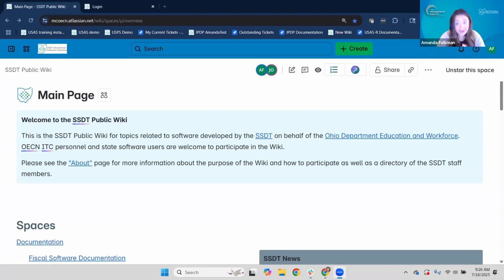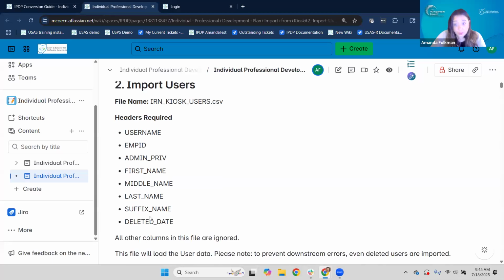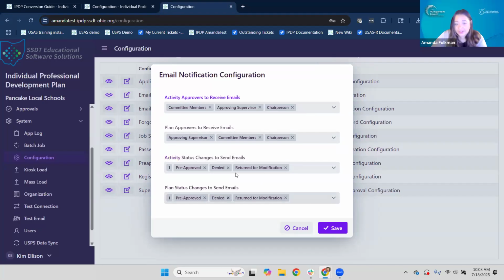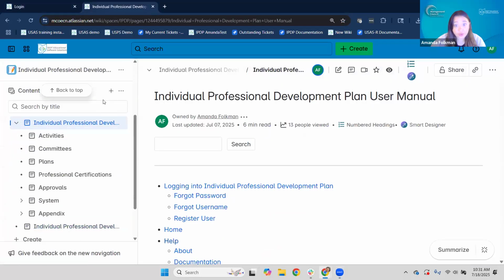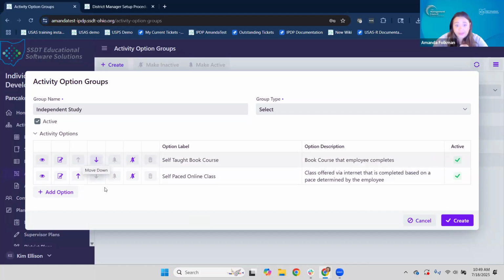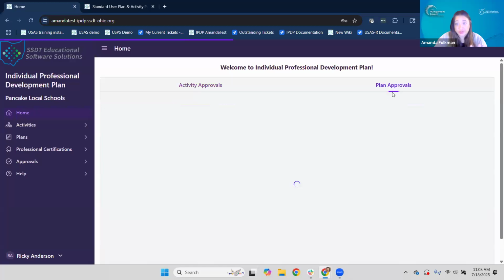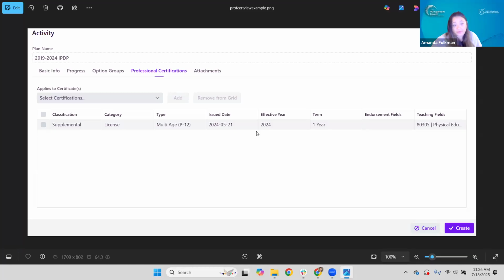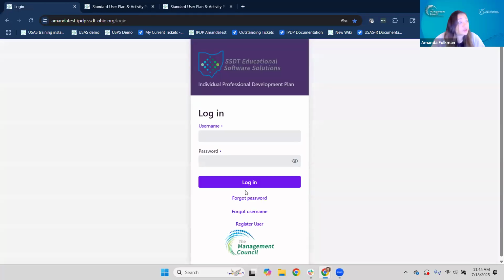IPDP Overview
SSDT support provided an overview of the new IPDP application reviewing the IPDP Conversion Guidelines and demonstrating the functionality of the new application.

Chapters:
00:00 Intro
0:03:26 Documentation Overview
0:07:45 IPDP Conversion Guide
0:08:57 IPDP Conversion Guide: Pre-Extract Steps
0:13:47 IPDP Conversion Guide: Application Setup
0:14:20 IPDP Conversion Guide: Import from Kiosk
0:21:51 Example of Kiosk Import
0:29:32 IPDP Conversion Guide: Post Import Steps
0:33:37 System: Configuration Options
0:45:20 IPDP Conversion Guide: Post Import Steps Continued
0:48:40 System: Users grid view & Bulk Password Reset
0:55:00 Software Overview Intro
0:56:35 District Manager: Home Page & Profile
0:58:30 District Manager: Create a Committee
1:03:05 District Manager: Create a Plan Template
1:10:44 District Manager: Create an Activity Option Group
1:16:15 District Manager: Create an Activity Verification Method
1:17:36 Standard User: Create a Plan & Submit for Approval
1:32:10 Supervisor: Home Page & Supervisor Plan View
1:35:40 Supervisor: Plan Approvals
1:37:22 Committee Member: District Plans & Users Without Approved Plan
1:39:18 Committee Member: Plan Approvals
1:41:57 Standard User: Current Plan Approval Trail & Total CEUs
1:44:21 Standard User: Create an Activity & Submit for Pre-Approval
1:53:04 Committee Member: Pre-Approve Activity
1:55:37 Standard User: Edit Activity & Submit for Final Approval
1:59:25 Committee Member: Edit Activity & Final Approval
2:03:02 Standard User: View Plan
2:04:05 Professional Certifications
2:05:42 Standard User: Archive Plan
2:08:26 Help Menu: Documentation Link